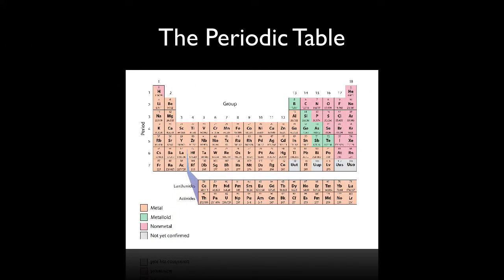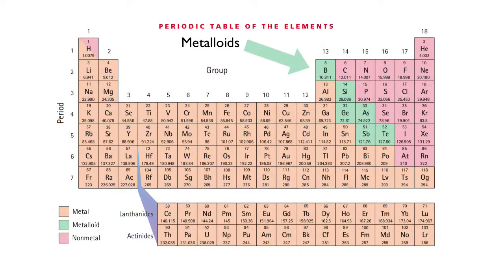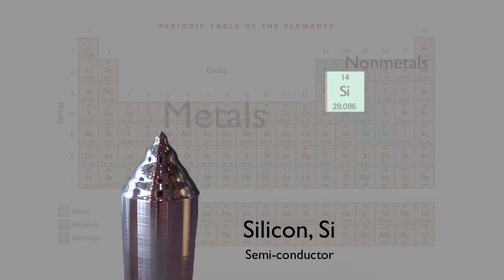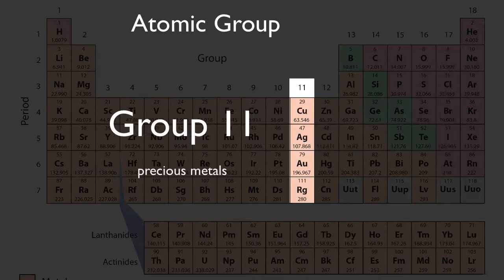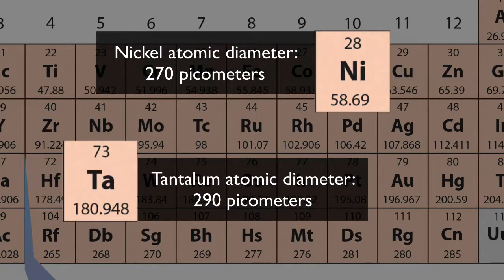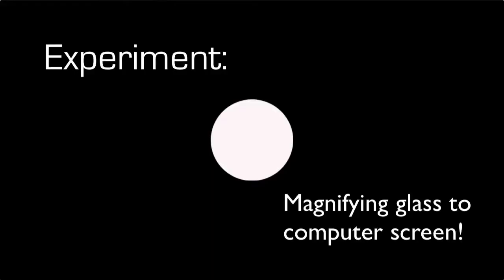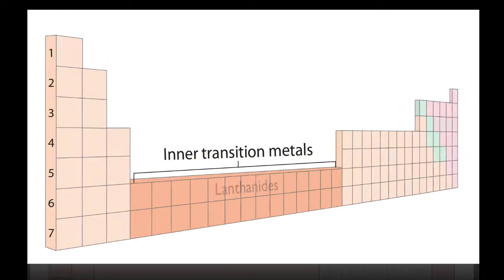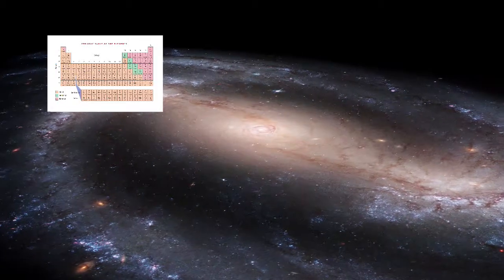Introduction to The Periodic Table of the Elements | Arbor Scientific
In this video, we go over a basic introduction to the organization of the periodic table.